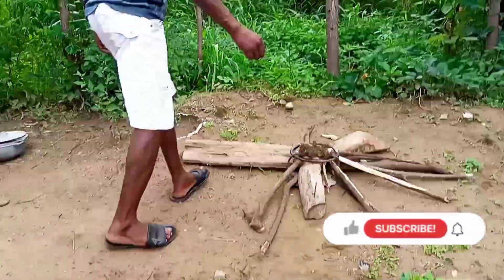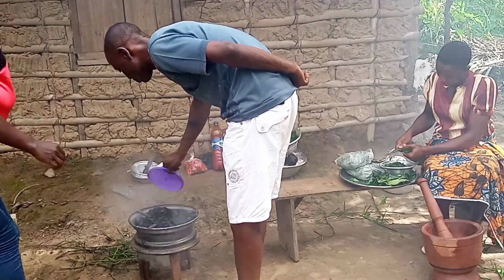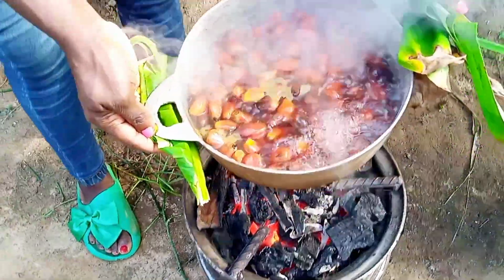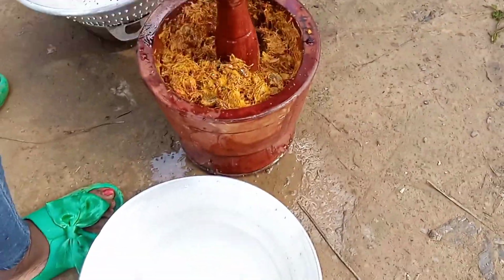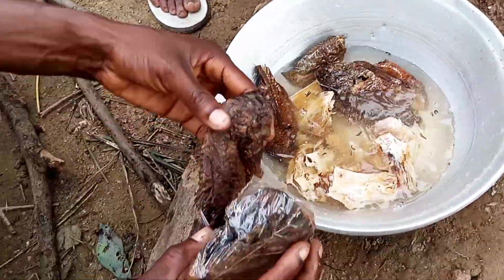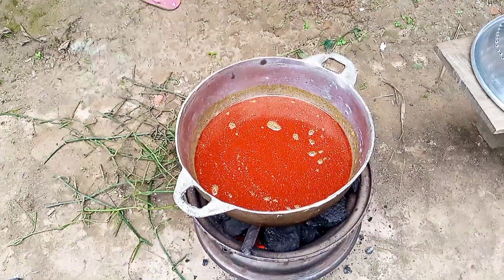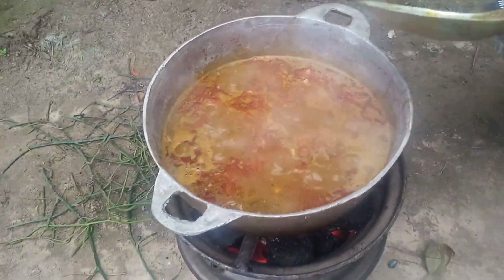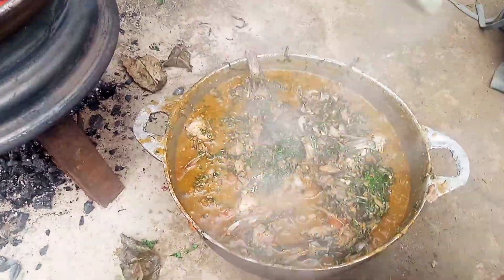Preparing The Most Appetizing Food In Nigeria My Village CountrySide(Primitive Village Cooking.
Ingredients for  the Banga stew÷

Banga
Cent leaves
Crawfish
Stock fish
Pepper
Seasoning cubes
Mackerel fish
Mixed spices
pumpkin leaves(Ugu leaves)
Rice.